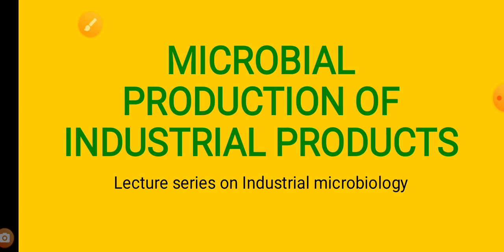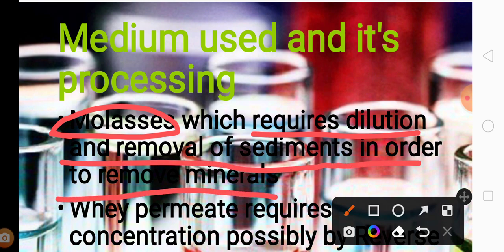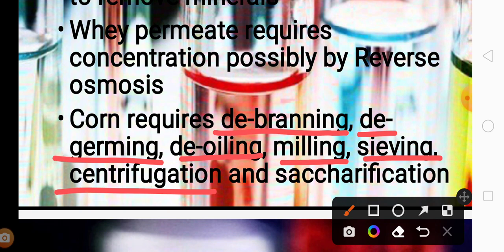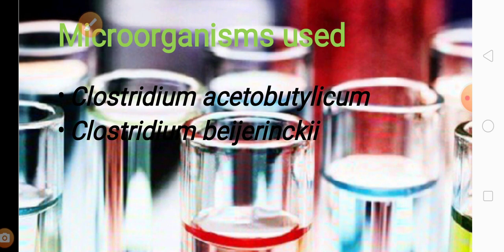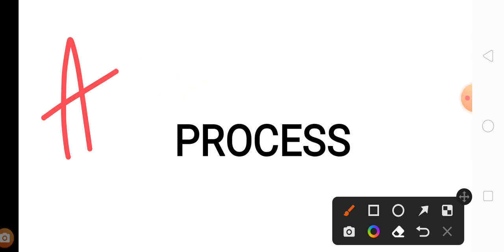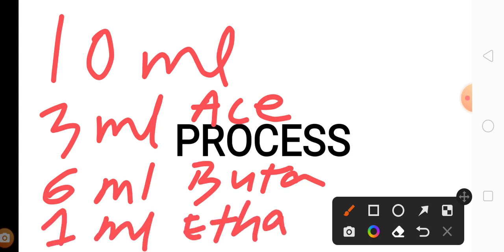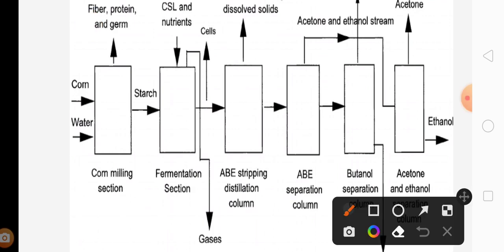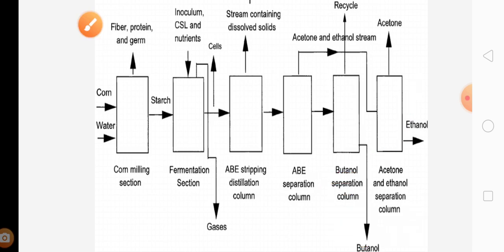Industrial Microbiology:3|Butanol & Acetone Production|Biofuel|RohitMane@Scientistracademy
wheat straw
corn steep liquor
liqufied corn meal
batch process
continuous process
fedbatch process#
# pretreatment#
blending ability
Biofuels produced from biomass can be categorized as liquid (ethanol, butanol), gas (hydrogen, methane), and solid (wood, charcoal) fuels. Among these categories, liquid biofuels command the greatest attention because their transportation characteristics resemble the characteristics of gasoline and diesel. Liquid fuels and chemicals are essential components of the global energy and chemical infrastructure because cars, boats, and aircraft rely on the high energy density of liquid fuels to achieve their needed operational ranges. Given the increased demand for gasoline and diesel, along with the global depletion of petroleum deposits, the impact of liquid biofuels on the automotive fuel market is expected to increase markedly in the coming decades. For example, the Environmental Protection Agency Renewable Fuel Standard 2 (EPA-RFS2) mandates the production of 36 billion gallons (136 billion liters; in US, 1 billion = 109) of renewable fuels in the US market by 2022. Similarly, the European Union has mandated the replacement of 10% of their transportation fuel with biofuel by 2020. In spite of these driving factors, the production of biofuels still faces some key challenges, including feedstock availability, fermentation of agricultural biomass into liquid biofuels, and cost-competitive product recovery, and these challenges must be addressed before biofuel production can be fully commercialized.

Substrate cost is a major factor influencing the economic viability of fermentative butanol production, accounting for up to 50% of the cost of the butanol fermentation process. Traditionally, butanol is produced through the fermentation of starch (corn, wheat, cassava, potato) and cane molasses. In an effort to use cheap and readily available raw materials for butanol production, researchers have isolated and improved strains of solventogenic Clostridium species. Interestingly, solventogenic Clostridium species have the ability to metabolize pentose and hexose sugars for growth and acetone-butanol-ethanol (ABE, or AB) production. Lignocellulosic biomass represents the most abundant renewable energy resource on the planet. The “Billion Ton Study” published by the US Department of Energy (DOE) in 2005 showed that about 1.3 billion dry tons of biomass could be available each year, providing enough feedstock to produce biofuels to meet more than one-third of the current demand for transportation fuels in the United States.
The commercial production of butanol as a biofuel (beyond its role as a chemical feedstock) requires the development of lignocellulose as a feedstock, and the production of butanol from readily available lignocellulosic biomass avoids the direct fuel-versus-food competition caused by the use of corn and cane feedstocks in biofuel production. Lignocellulosic biomass hydrolyzates obtained from various sources have different hexose-to-pentose ratios. The maximum amount of these sugars must be released from the lignocellulosic biomass prior to fermentation, and freeing the sugars involves pretreating the biomass with chemicals such as dilute sulfuric acid or dilute NaOH followed by enzymatic hydrolysis. These pretreatment processes often generate inhibitory compounds, including furfural, hydroxymethyl furfural (HMF), hydroxybenzaldehyde, and coumaric acid. As their name suggests, these compounds inhibit cell growth and fermentation by disrupting cell membranes, damaging polynucleotides, repressing central metabolic enzymes, decreasing intracellular pH, increasing cell turgor pressure, and inducing oxidative stress. Therefore, to enhance the utilization of mixed sugars from lignocellulosic biomass, researchers must develop inhibitor-tolerant strains of bacteria. Interestingly, pretreatment processes sometimes generate chemical by-products that, at optimal concentration, stimulate growth and butanol production in solventogenic Clostridium species